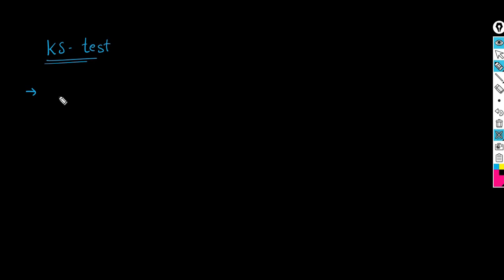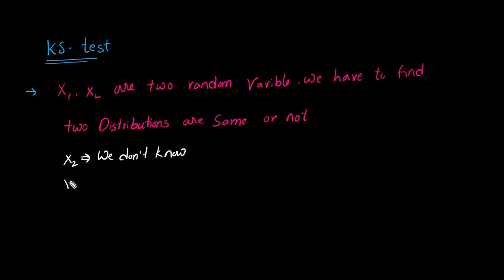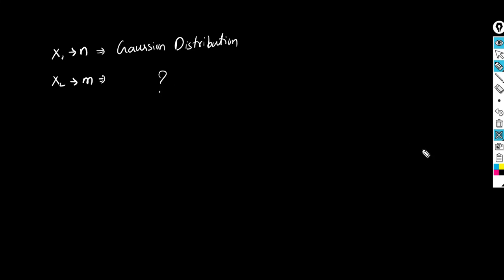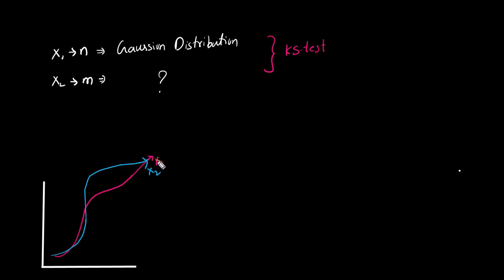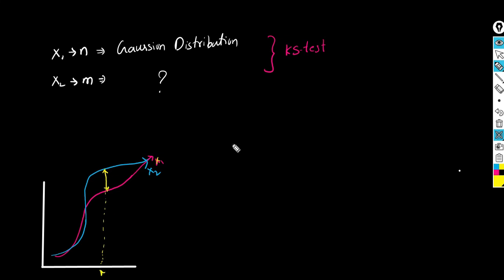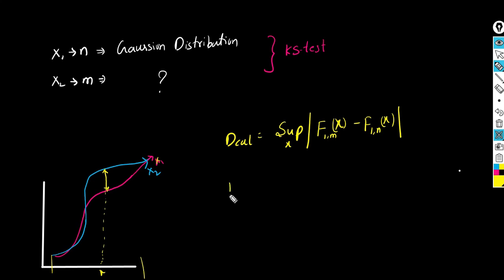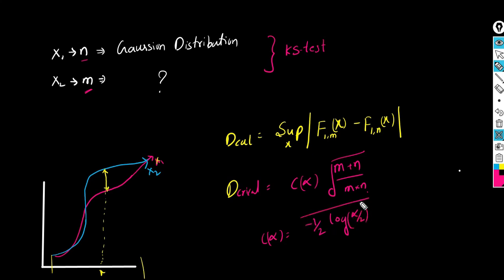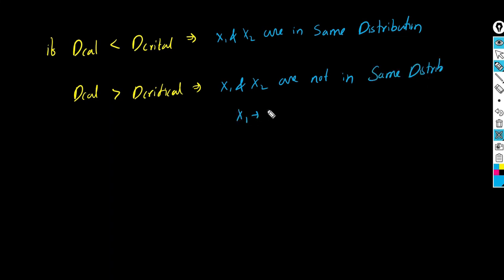Probability part - 6 | KS -test |Machine Learning - 8